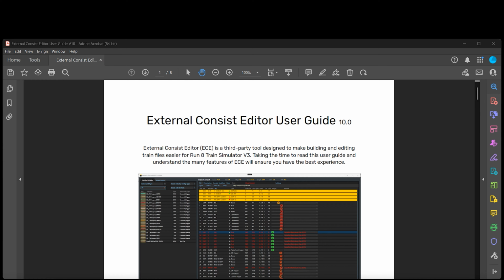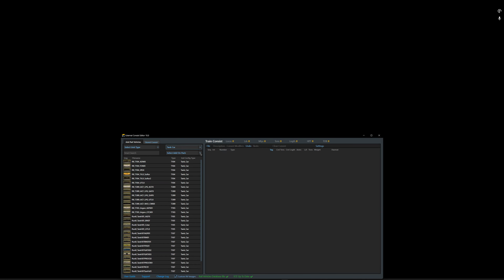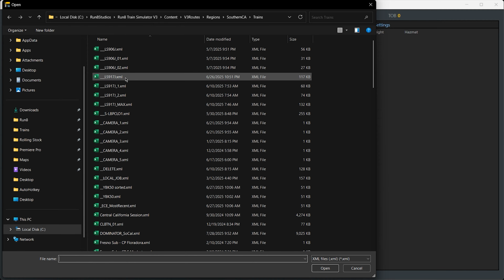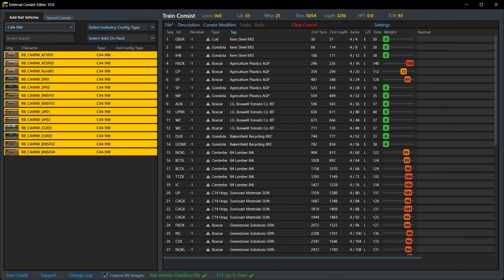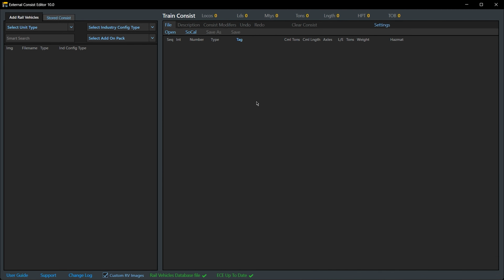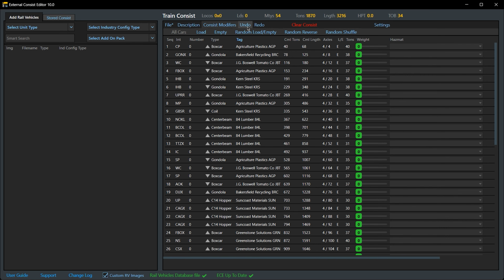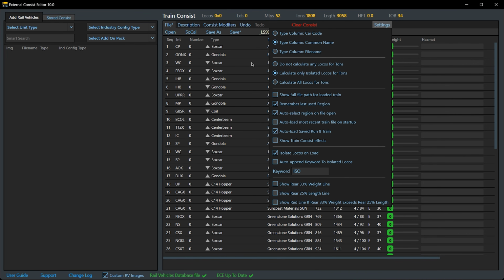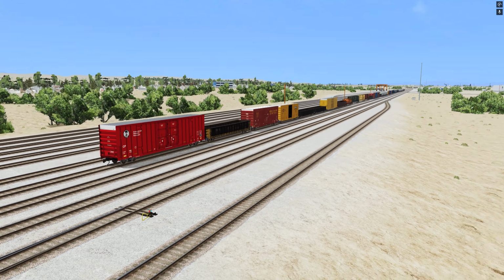External Consist Editor 10 is out! Run 8 Train Simulator Tutorial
Today I'm taking a look at the new, updated version 10 of the External Consist Editor for Run 8 Train Simulator. There's a lot of great new features to make your train building much easier and more enjoyable.